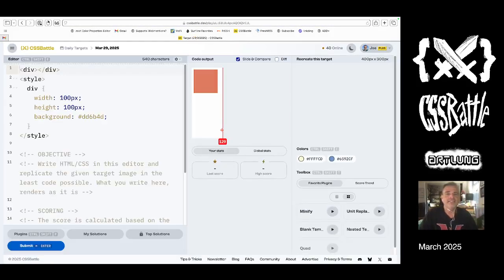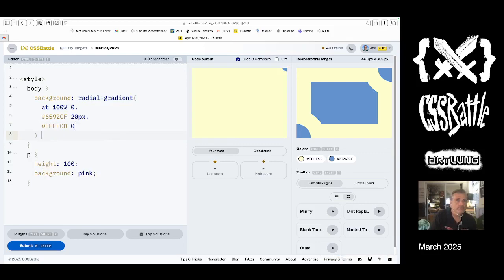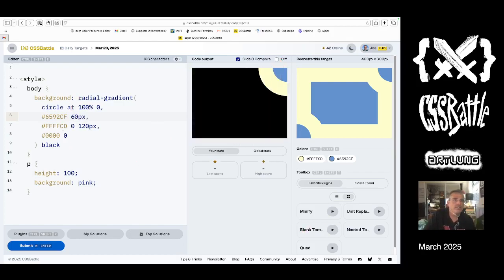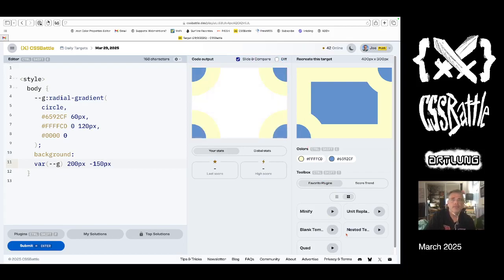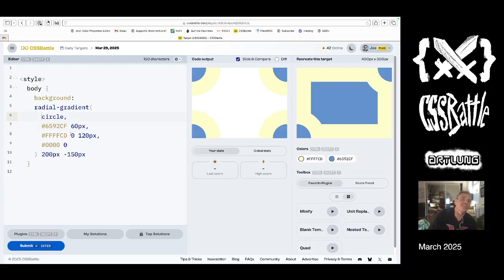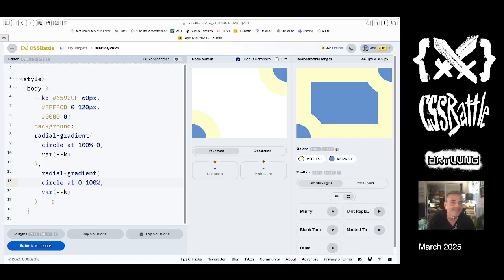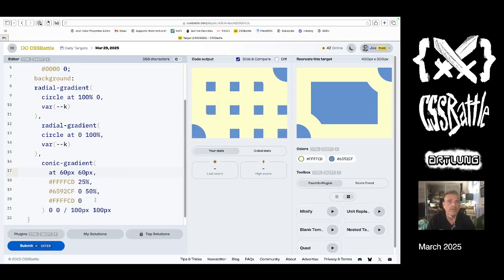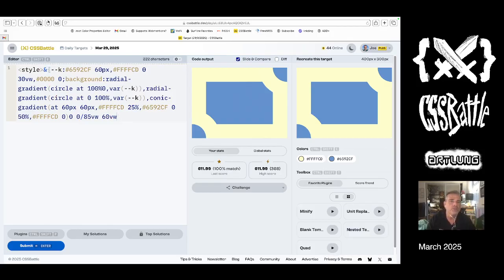CSSBattle for MARCH 29 (2025)